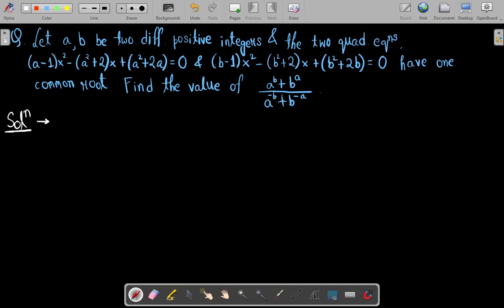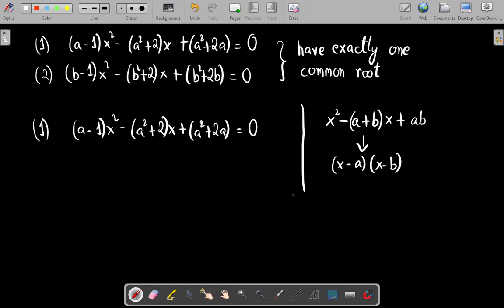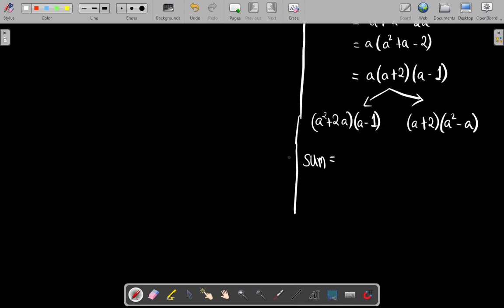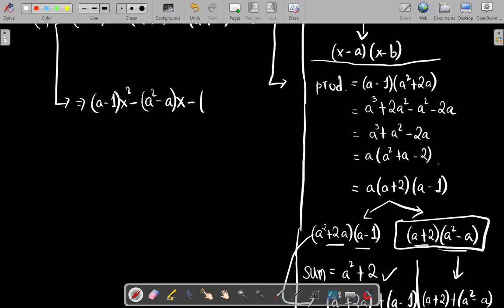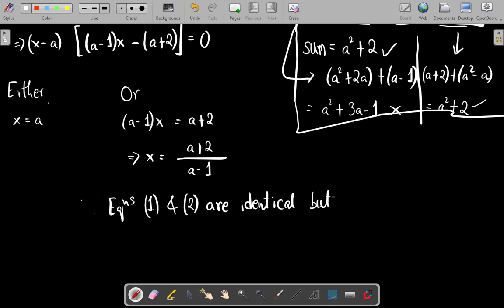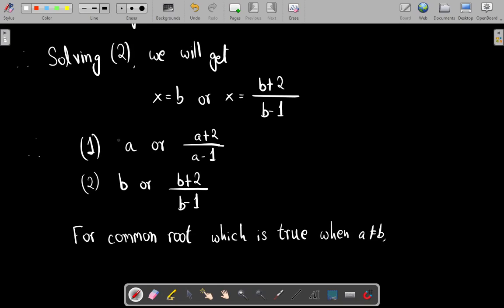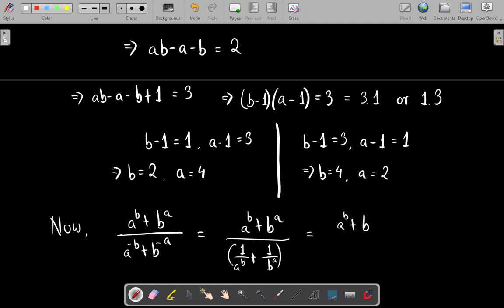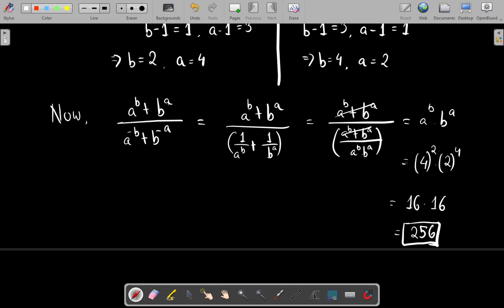A tricky question on Quadratic Equations from Yellow Book (Algebra) for JEE Maths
This question is taken from the book, Advanced Problems in Algebra for JEE (Main & Advanced) by Vikas Gupta.